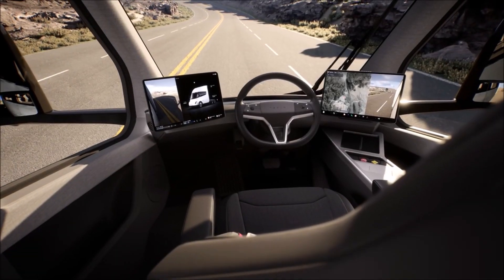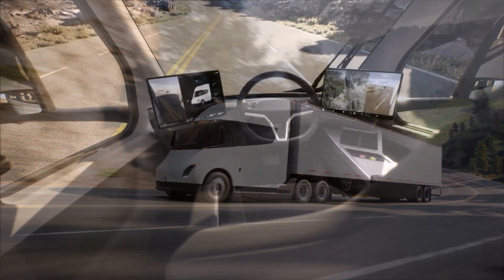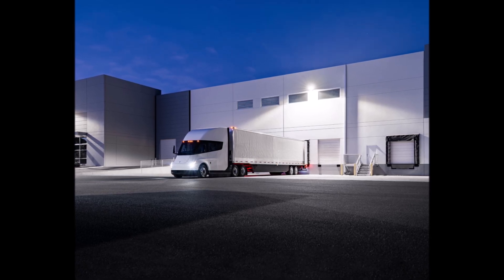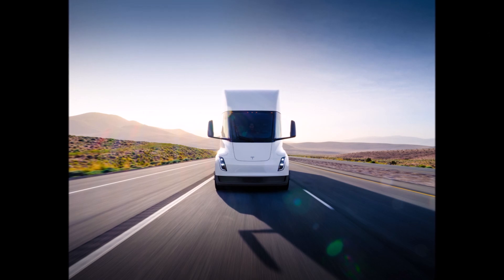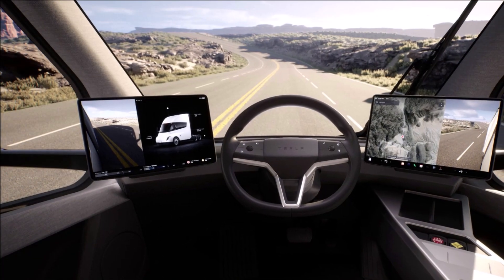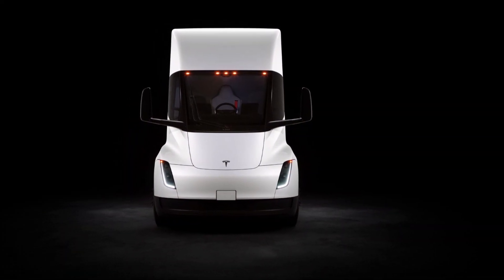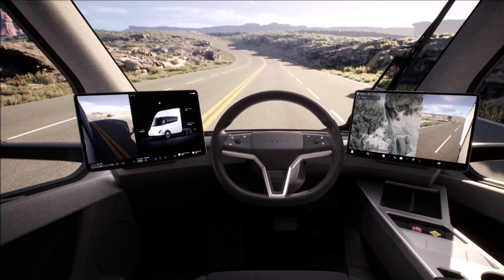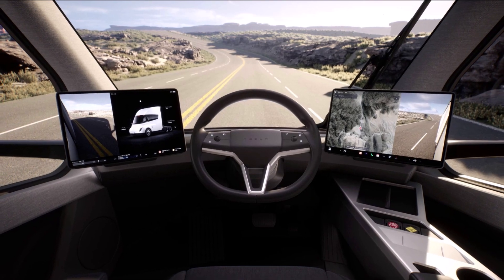Tesla Just Showed The Updated Semi, Then We Saw These Changes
Tesla shares new photos of the Tesla Semi and virtually every image is new. Then we saw these changes in the production-ready Tesla Semi.

Johnna Cridern on Teslarati noted that yesterday  on Twitter, members of the Tesla community found new photos of the Semi that Tesla quietly uploaded to its website. @Tesla_Adri pointed out that Tesla added some new Tesla Semi press photos and that almost every image is new.

looking at the changes in the updated Tesla Semi the new high-resolution photos show a lot more detail than the previous photos did. As Sawyer Merrit pointed out, you can see the buttons for the deck lights, and the trailer air supply with the primary and secondary PSI which refers to pounds per square inch, a measurement of pressure used to measure the pressure of gasses or liquids.

On Twitter, @MikeOPSEC pointed out that we can see just how well the rear-facing cameras of the new Tesla Semi perform. From the photos of the production-ready and updated Tesla Semi, you can clearly see that the cameras help with blind spots. "He was also curious to know if one could tap on the screen to release the parking and trailer brakes instead of having to push or pull them manually. He said that Tesla would need to add a feature to not be able to press those buttons while driving. To do so would be a deadly mistake," noted Crider in her story at Teslarati.